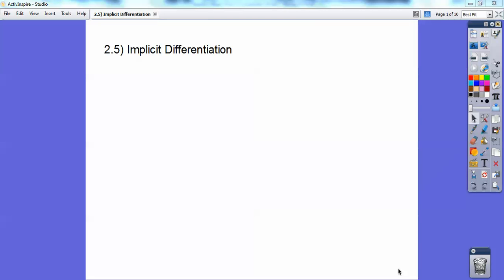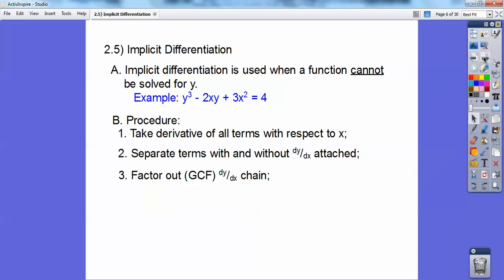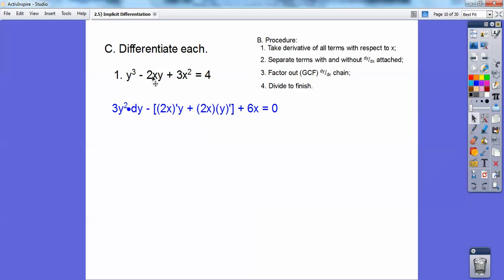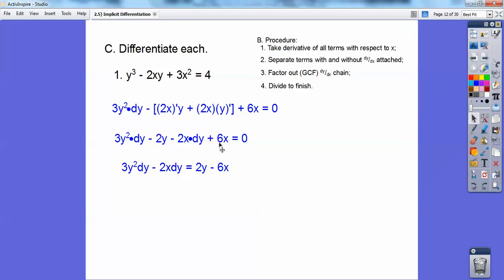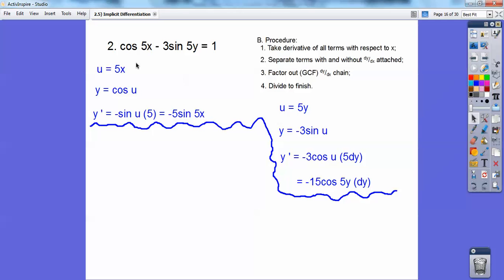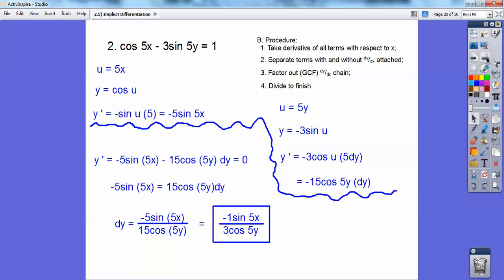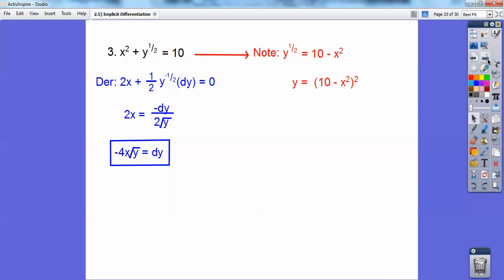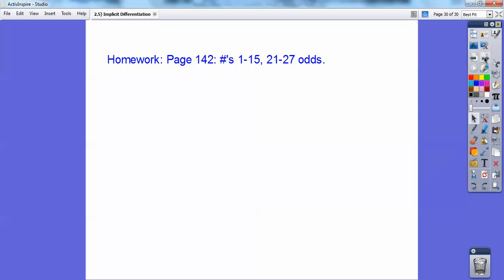Implicit Differentiation - Section 2.5 (Part 1)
This calculus lesson lets you take the derivative of equations that cannot be solved for y alone, using Implicit Differentiating. You can do it!